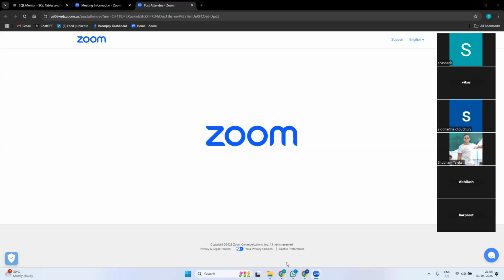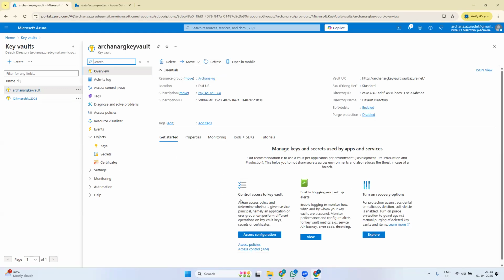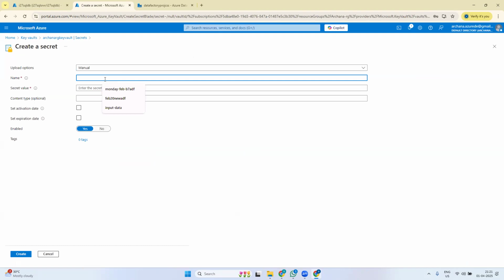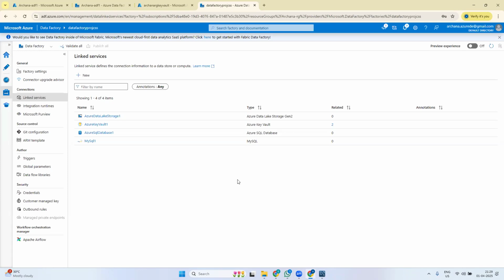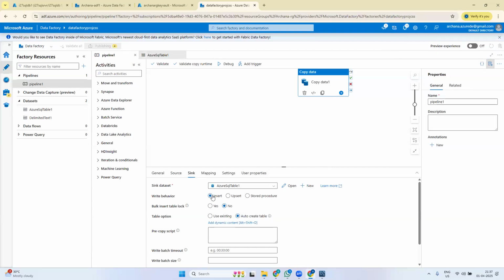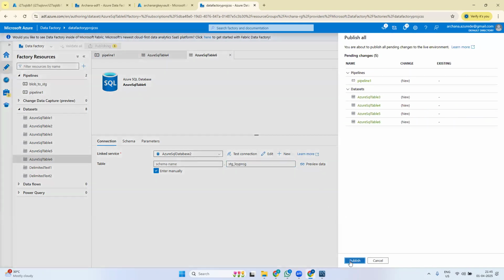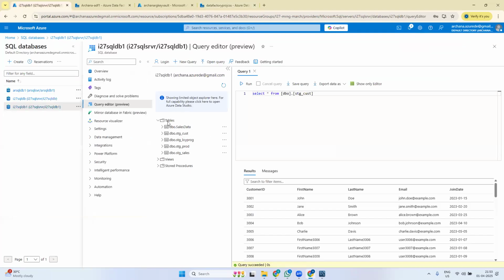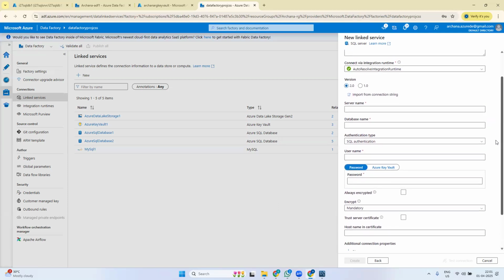17 Project part 1